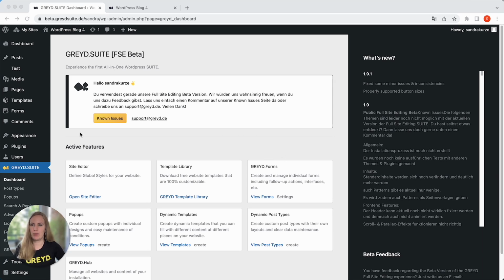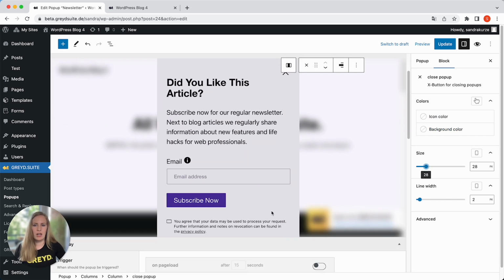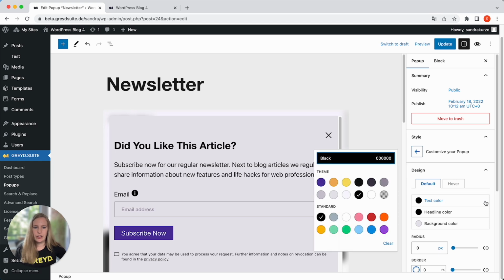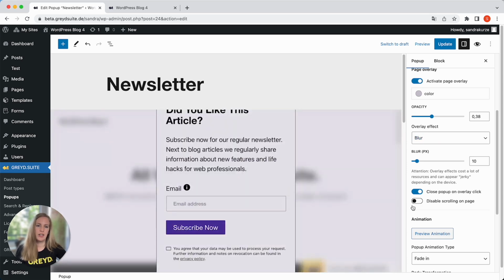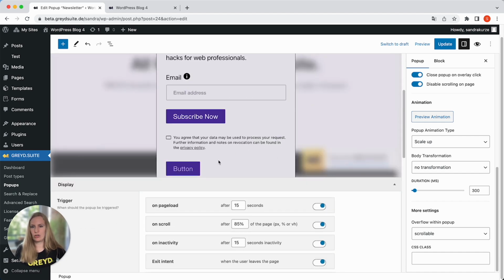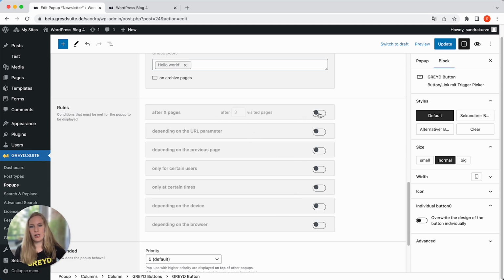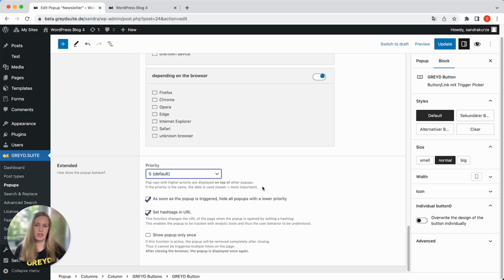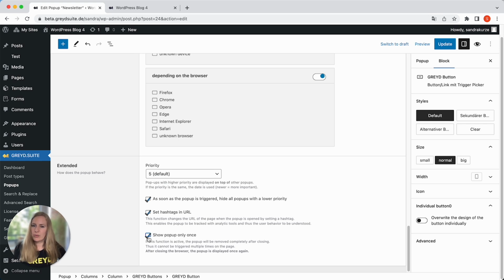How to work with Greyd.Popups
Popups are often either restrictive or overly complicated to build, but Greyd.Suite turns them into a flexible, fully integrated part of your WordPress workflow. In this tutorial, Sandra shows how to create custom popups, define when and where they appear, and tailor them to specific users or contexts.

You’ll learn how to build popups using the Block Editor, including any core or Greyd.Suite blocks. Sandra demonstrates how to style popups with custom colors, gradients, borders, shadows, animations, and overlay effects, and explains how to fine-tune behavior such as scroll locking, click-to-close, analytics and entry animations.

You’ll also see how to use Greyd’s trigger system to control exactly when a popup should appear. Whether it’s time-based, scroll-based, inactivity-based, exit intent, URL parameter-driven, user-role specific, device-specific, or triggered by a button, you can combine multiple rules for precise targeting. Placement and visibility can also be controlled down to individual pages, post types, and templates.

Greyd.Suite is the first WordPress-native enterprise platform that unifies design, content, automation, and scalability in one system. It removes the need for popup plugins, cuts maintenance workload, and gives agencies and enterprises full control over their conversion flows and user journeys.

Watch how Greyd.Popups help you create powerful, targeted interactions inside WordPress with ease.

 0:00 GREYD.Popups
 0:14 Popup overview
 0:29 Create popup
 1:10 Close button block
 1:43 Position, size & spaces
 2:30 Colors, borders & shadows
 2:50 Page overlay & animation
 4:00 Triggers
 4:51 Where should the popup appear?
 5:21 Rules & dependencies
 6:17 Popup hierarchy
 6:46 Analytics